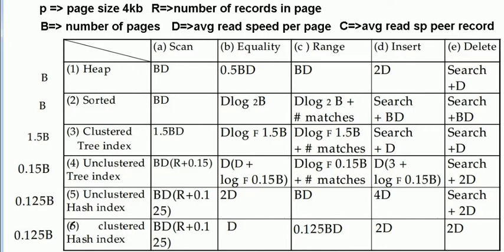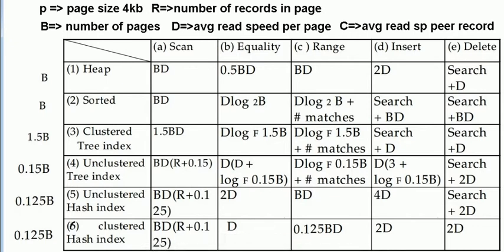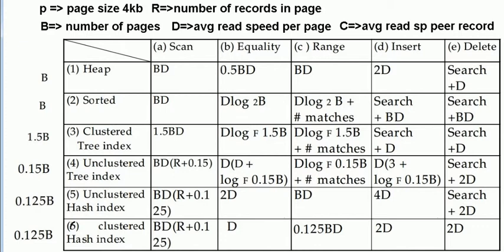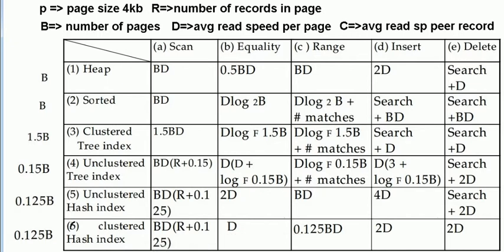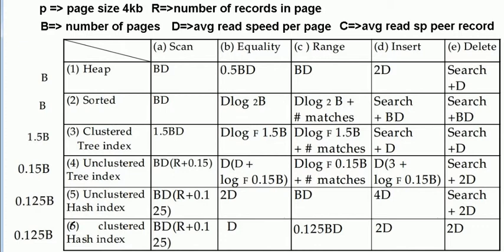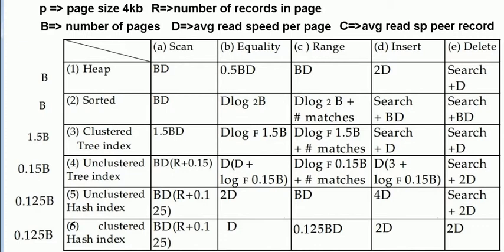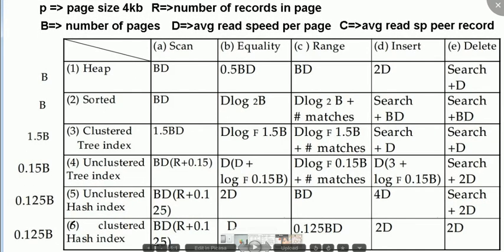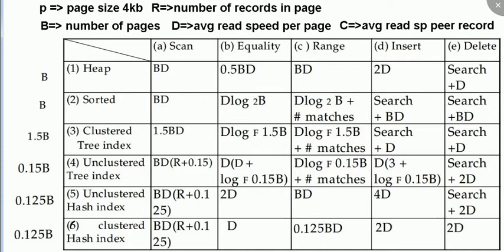Storage and Indexing - Advanced Database part2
hash,clustred b+ tree,unclustred,array,heap i/o cost with examples part 2